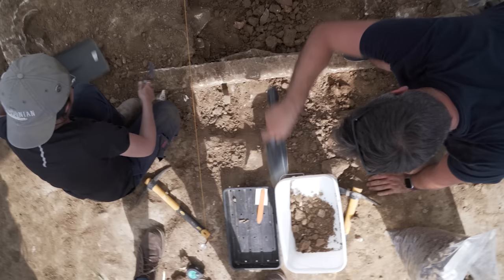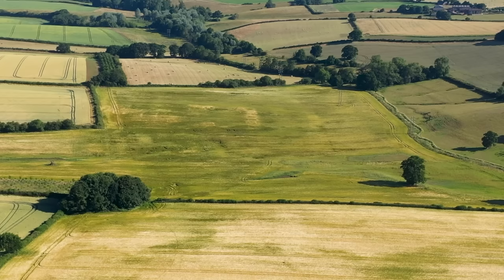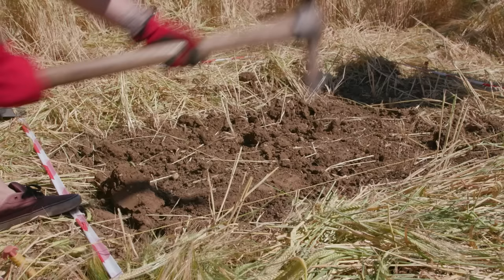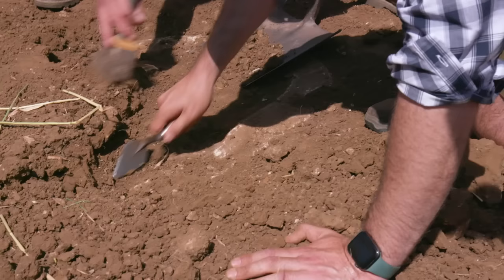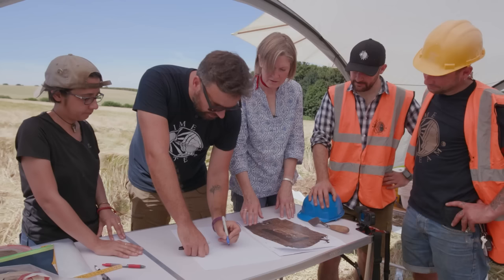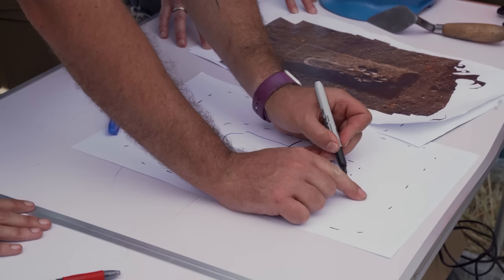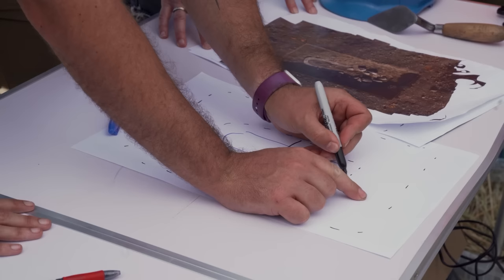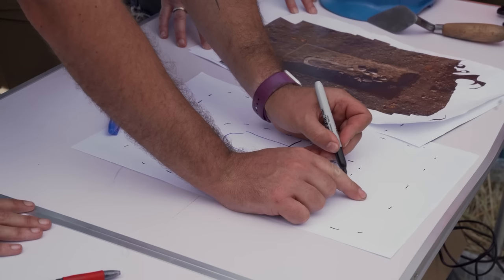FULL LENGTH | TIME TEAM Roman Sarcophagus (Broughton, Oxfordshire) EXPEDITION CREW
By popular demand... we've compiled Days 1 and 2 of this recent dig into one, single edit for your viewing pleasure!

Whether you've seen it already or are watching for the first time, make yourself comfortable and hunker down to relive this fascinating dig and first outing for Time Team's Expedition Crew.

Join us for another watchalong in one sitting!

Time Team returns to Broughton Roman Villa in Oxfordshire to investigate the mysterious stone sarcophagus that originally led to the site's discovery.

In September 2021, the full team had the traditional three days to shed light on a huge villa on the Broughton Estate, originally discovered by Time Team's Keith Westcott. But with questions surrounding the sarcophagus remaining unanswered, a year later, we've sent in our new Expedition Crew for a closer look.

Can the team relocate the burial? And what will we find? There's a lot to do and – on this occasion – only two days to do it!

NOTE: This is a collated replay of our earlier Expedition Crew episodes, which was filmed in Summer 2022, and originally aired in December 2022.

Your membership directly supports new digs and more episodes!

CREDITS
Filmed and edited by Sound View Media
Theme performed by Charles Harrison
With thanks to the Broughton Estate
Thanks to all contributors to this episode
Thanks to Robert and Pat Hemingway Hall
Thanks to Alex Schultz